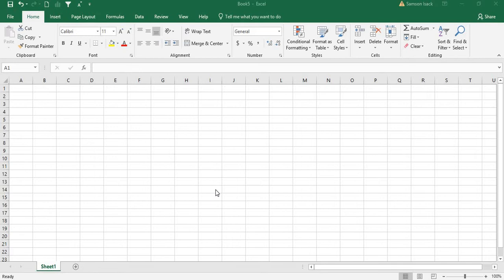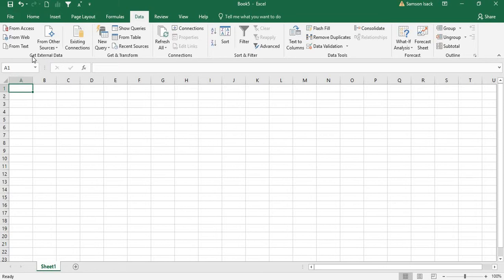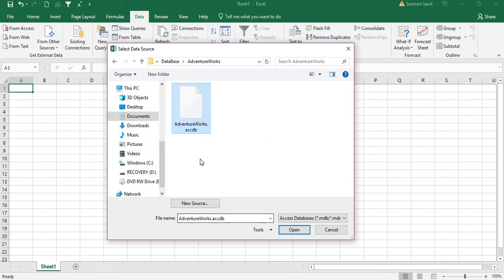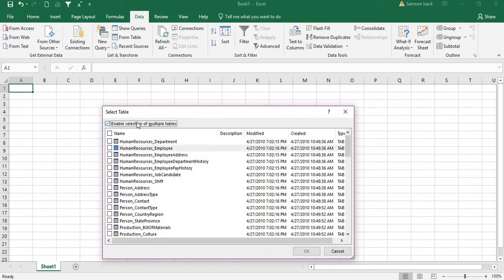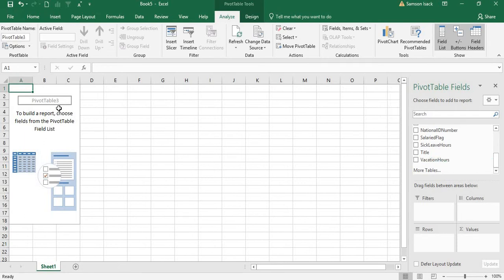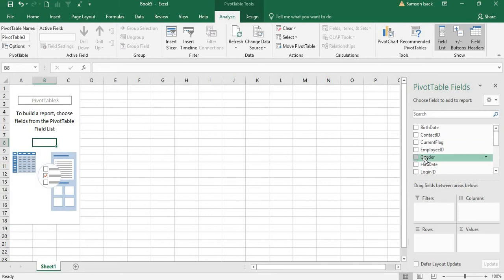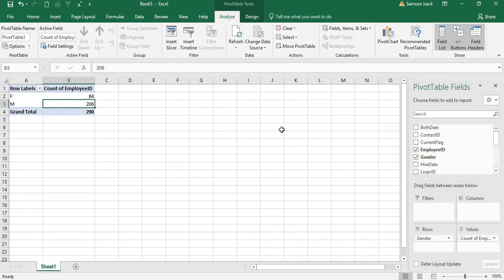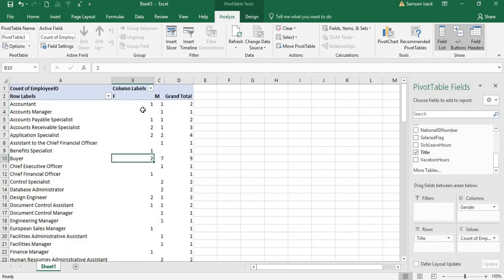Excel : Importing Extrenal Ms Access DataBase Table Data into Pivot Table Report EXCEL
Importing Extrenal Ms Access DataBase Table Data into Pivot Table Report EXCEL